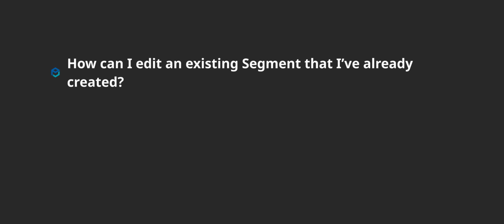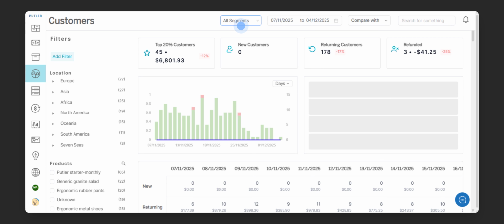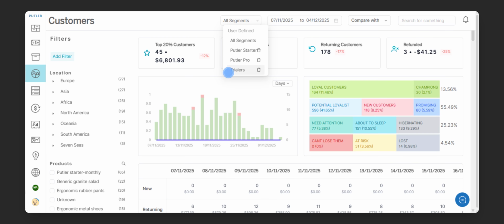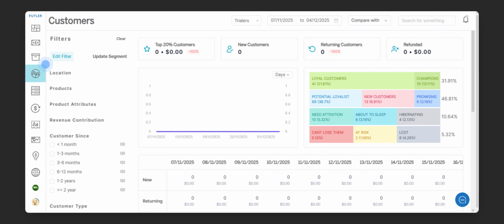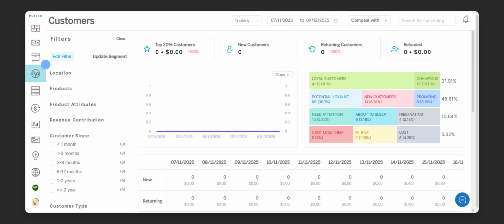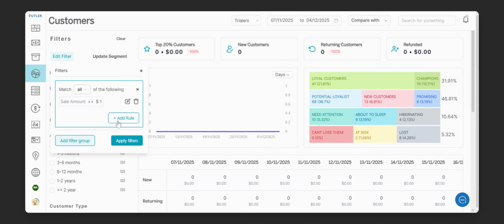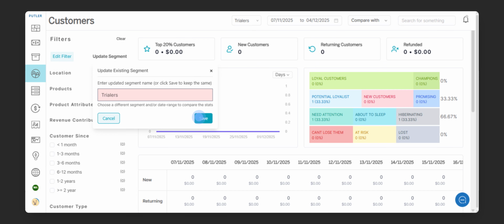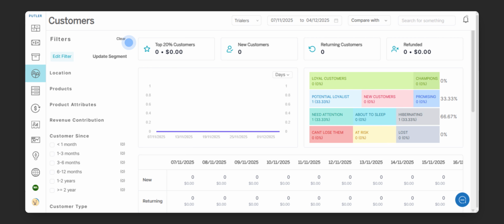How to Edit an Existing Custom Segment in Putler (Without Breaking Your Data)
Segments evolve. What worked last month might not make sense today new pricing, new trials, new priorities.

In this walkthrough, you’ll learn how to edit an existing custom segment in Putler without recreating it from scratch or messing up your data.

This video is especially useful if you’ve already created segments like:
👉Trial customers
👉Repeat buyers
👉Revenue-based segments
👉Any custom filter combination

You’ll see how to:
👉Open an existing segment you’ve already created
👉Edit its filters (for example, updating amount rules or conditions)
👉Apply the new logic correctly
👉Update the segment so results refresh instantly
👉Understand what changes (and what stays the same) after editing

You’ll also learn an important habit that keeps your data clean — clearing previous filters so segments don’t overlap across dashboards.

If you rely on segments for analysis, reporting, or decision-making, this is one of those small things that saves a lot of confusion later.

Watch till the end so you don’t miss the key detail about how Putler updates segment results.